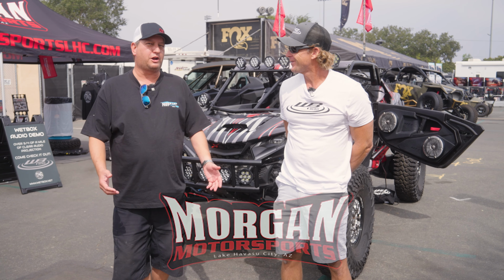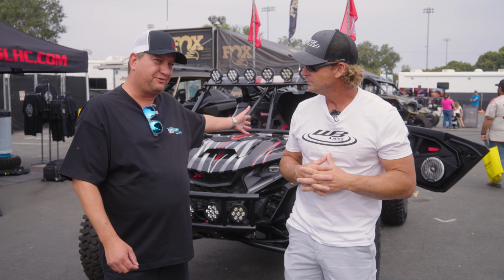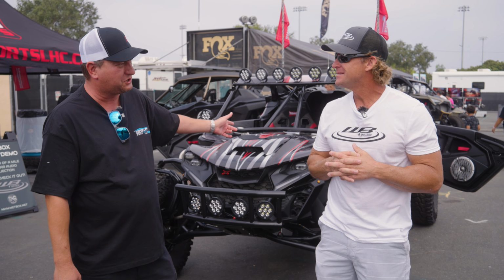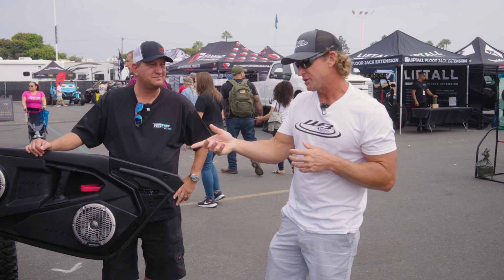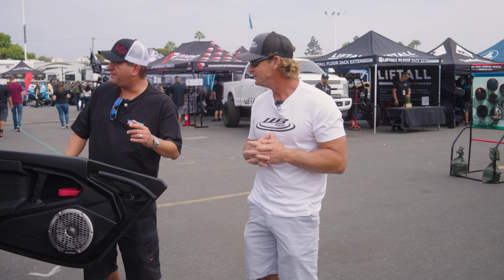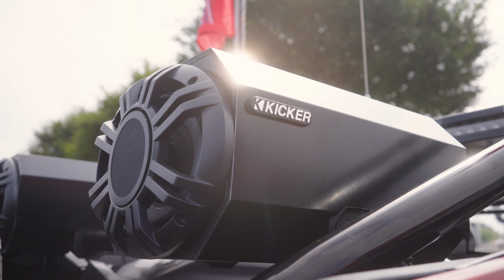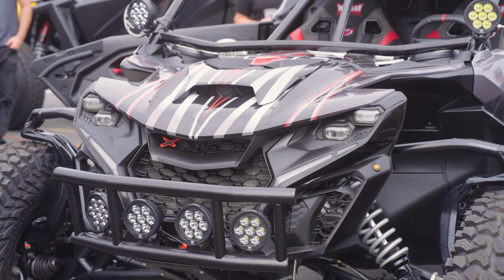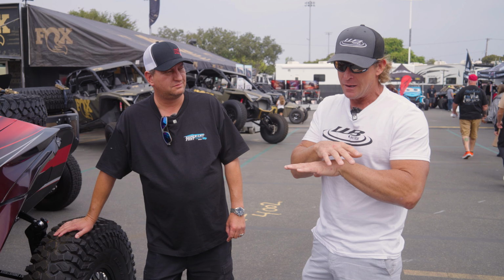MORGAN Motorsports/Wet Box Interview | Sand Sport Show 2024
RiverDavesPlace.com is now an owner of GlamisDunes.com! We went to the Sand Sport Super Show 2024 and had a blast! We Stopped by Morgan Motorsports and Wet Box!

River Daves Place
RDP
Lake Havasu City, Arizona
Performance Boats